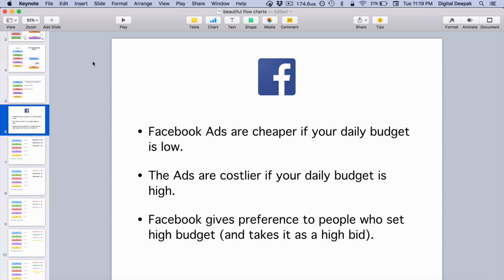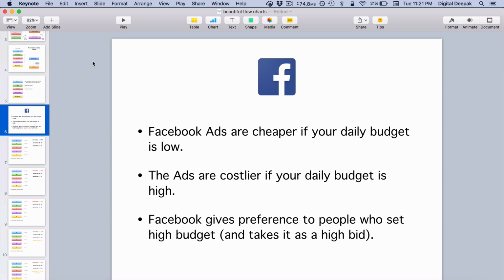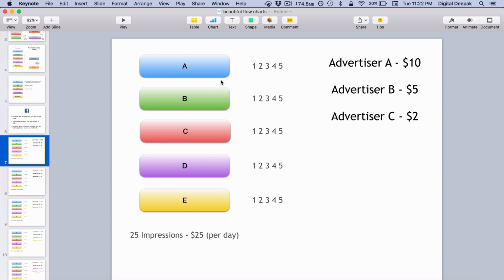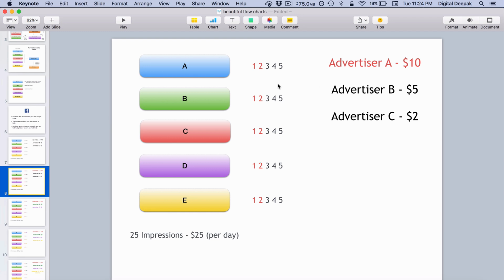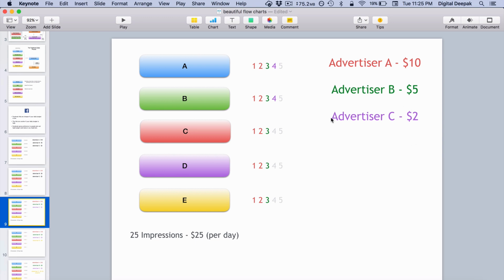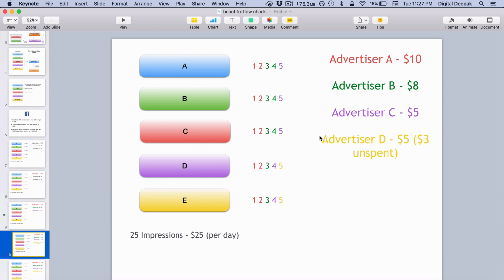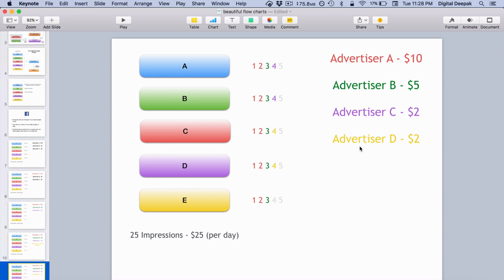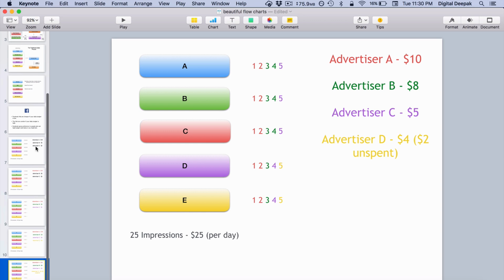#13 | 🚀 Meta Ads Course for Beginners | Money Earning Courses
🔥 Learn How to Earn Money Online | Step-by-Step Tutorials 💰

Welcome to your one-stop destination for everything related to online earning, digital marketing, and freelancing! 💻📱

On this channel, you'll find easy-to-understand, step-by-step videos that will help you start your journey of making money online. Whether you're a complete beginner or someone who wants to improve their skills, these videos are designed to give you practical knowledge and real results.

✅ Real and practical knowledge
✅ Step-by-step guidance
✅ Hindi language tutorials for easy understanding
✅ No fake promises, only value
✅ Beginner-friendly content

📈 If you’re serious about growing your online income and want to learn the exact methods used by digital marketers and freelancers, you’re at the right place!